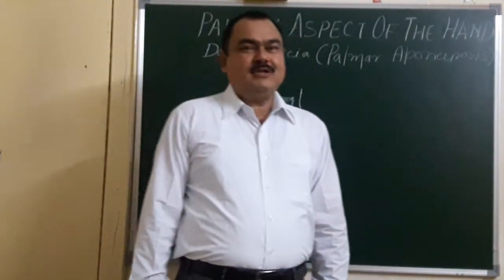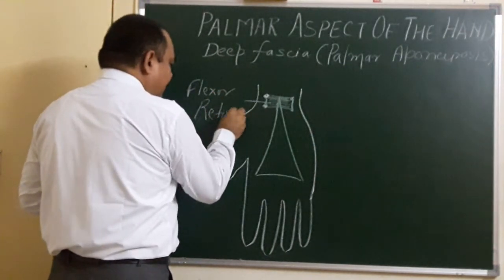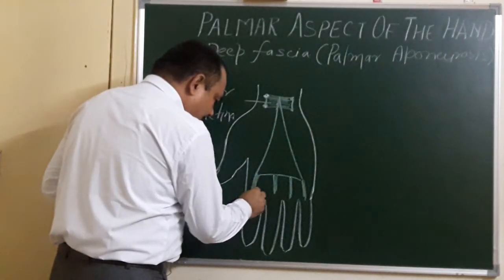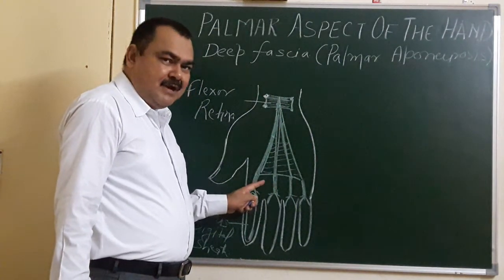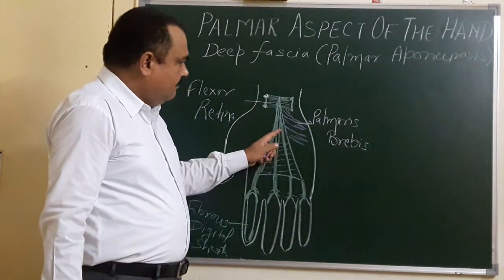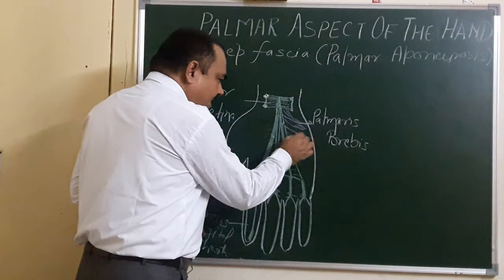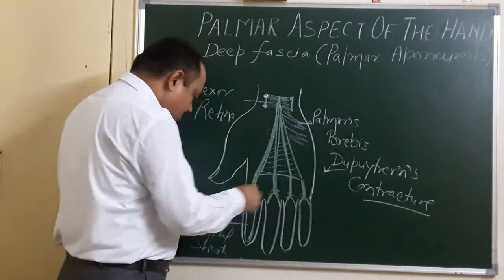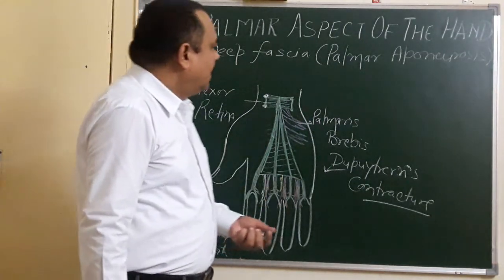Palmar Aspect of Hand part 4 Palmar aponeurosis by Dr A K Singh